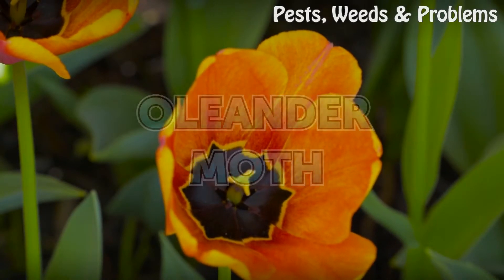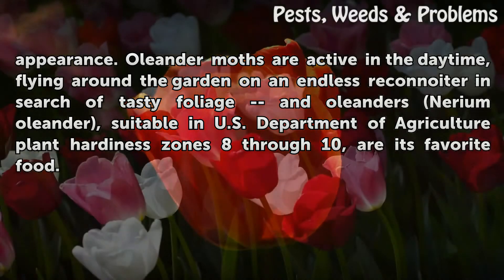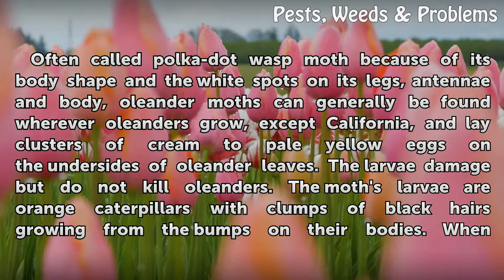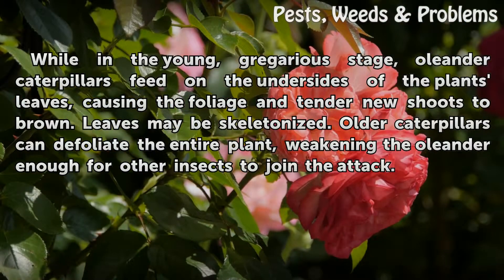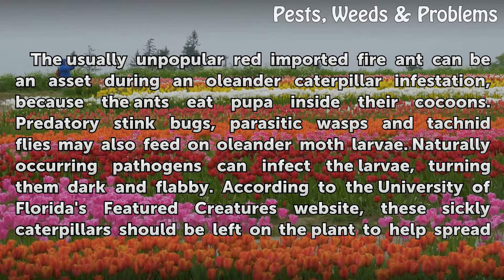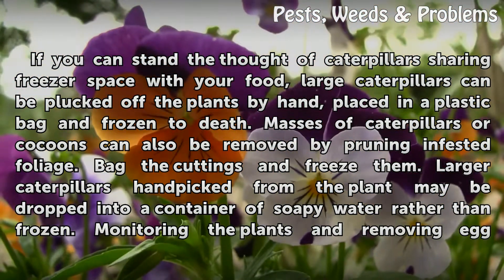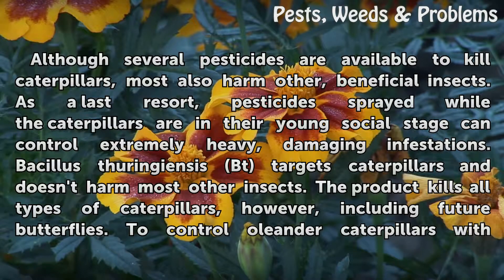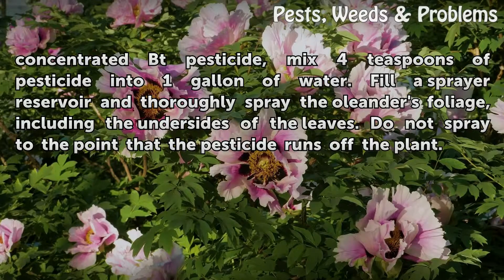Oleander Moth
Oleander Moth. Most people wouldn't expect to see a moth on a list of bad but beautiful organisms, yet at least one may have earned the dubious honor. Unlike the boring-brown moths that flutter around porch lights, the oleander moth (Syntomeida epilais Walker) is lovely to behold, with its glittering blue-green body and shimmery wings. The...

Table of contents Oleander Moth
Description and Life Cycle 00:59
Damage 01:43
Biological Control 02:08
Manual Control 02:52
Chemical Control 03:35